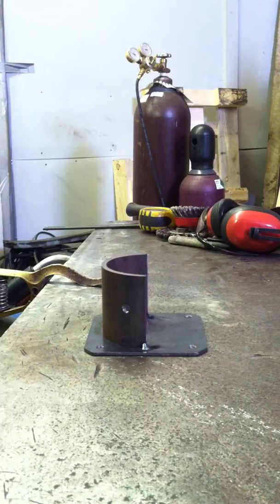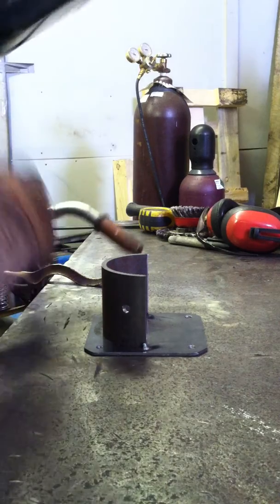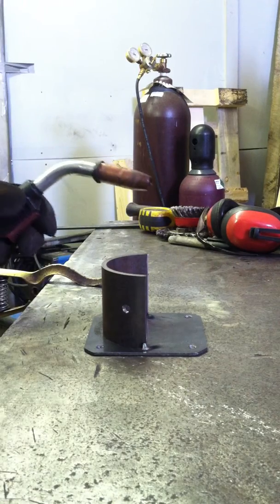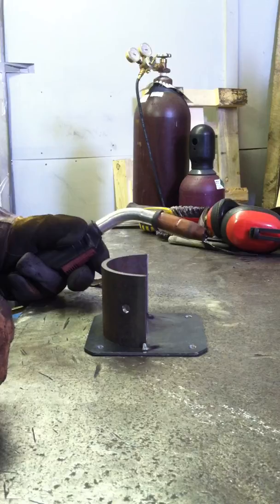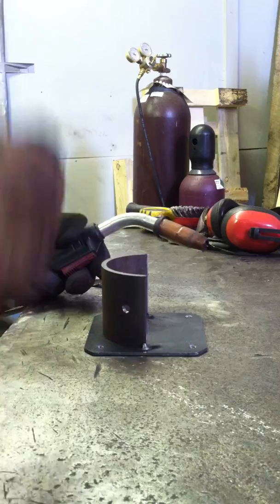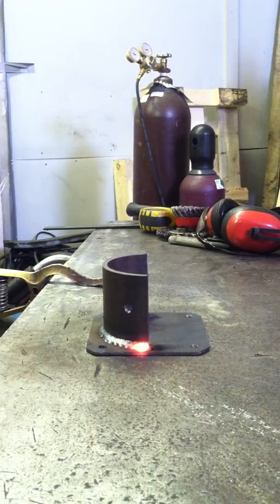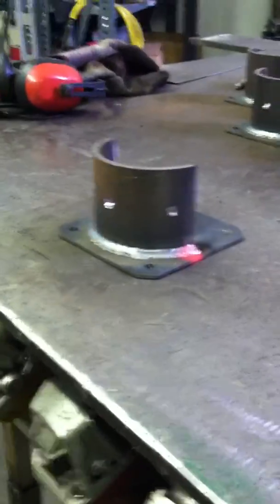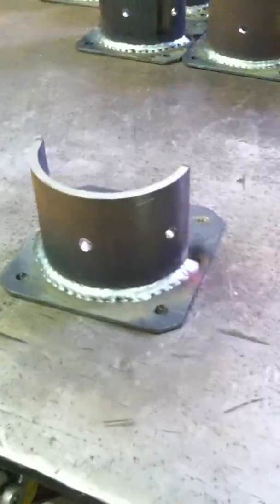Welding round log hangers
This is a video to show us welding round log hangers that will be used to hang round wooden railing for a fence our customer is making. You can find more info about these